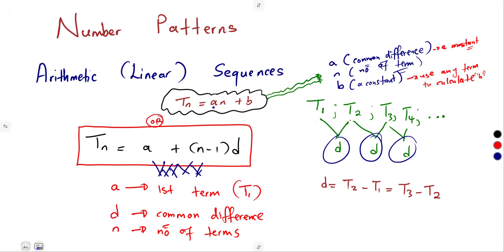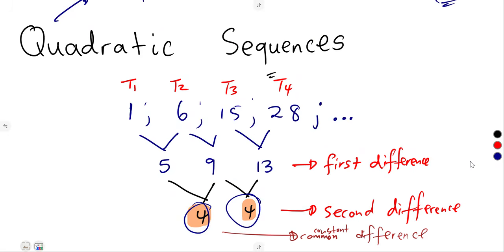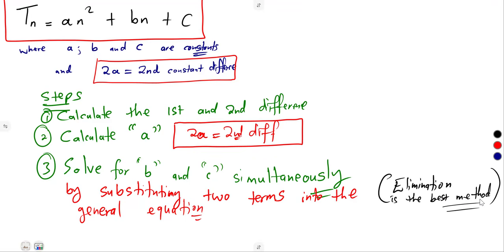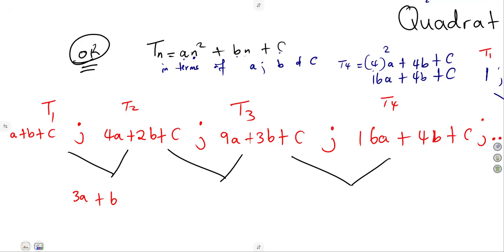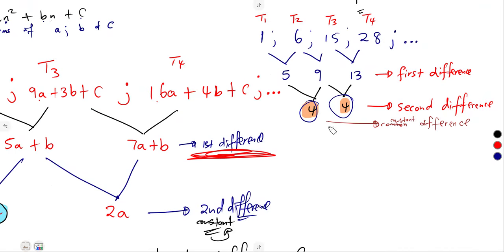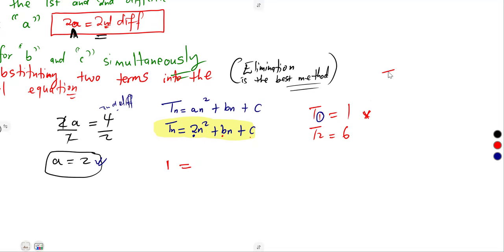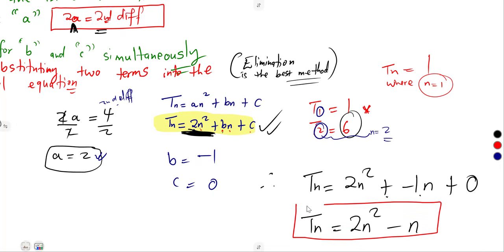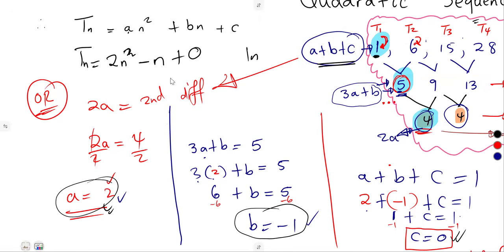Mathematics Grade 11 Number Patterns - Quadratic Sequences Introduction